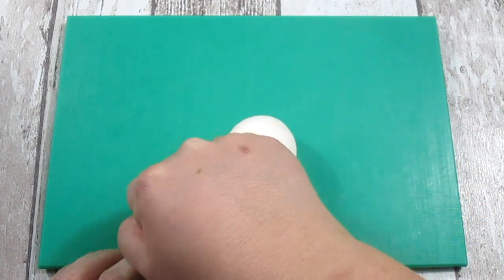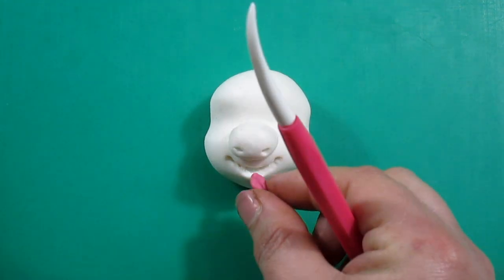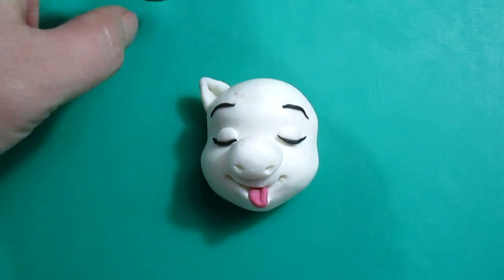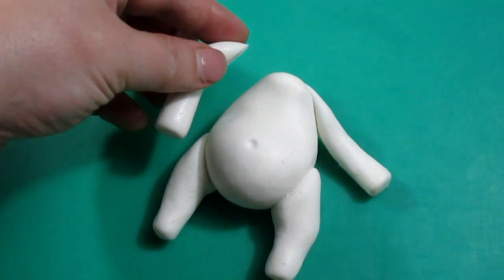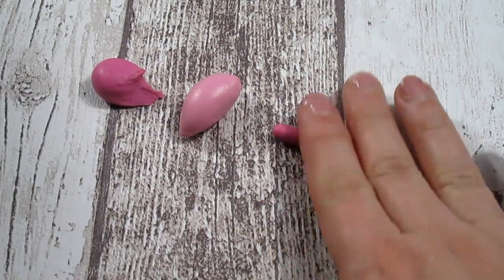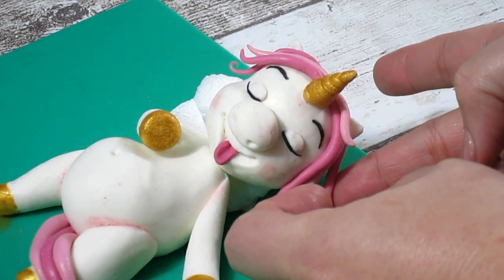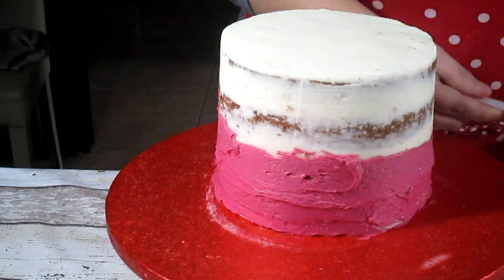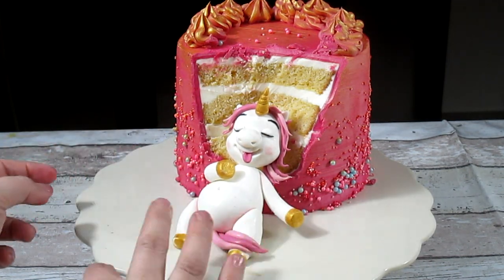Fat Unicorn Cake Tutorial by Delicious Sparkly Cakes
Learn how to make this cute and adorable Fat Unicorn with a  fab Cake

WHAT I'VE USED IN THIS VIDEO:
Saracino Model Paste
Wilton Gel Paste
Peach Gel Colour to achieve the flesh colour
Non-Stick Rolling Pin
Ceramic Knife bought from Lidl
Craft knife, similar to mine I could not find mine anymore
Cake Design Tools
Rainbow Dust Gold Glitter

I make videos mostly in Italian, my Italian channel name is "Francesca Sugar Art" but because many have asked me to translate in English, here I am with this new channel, I hope you enjoy them ^__^